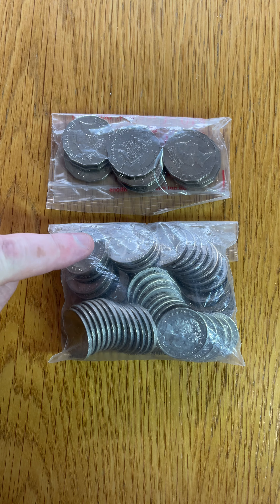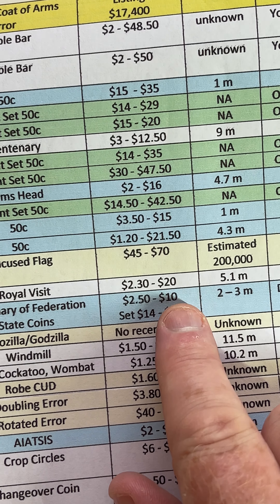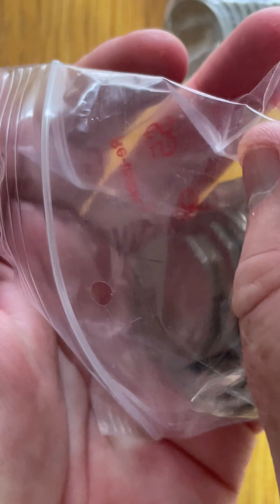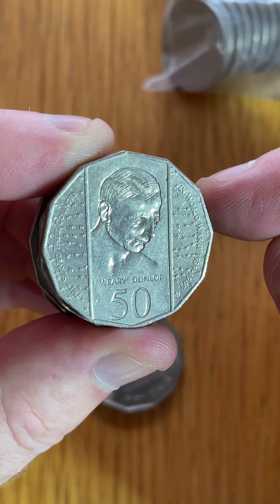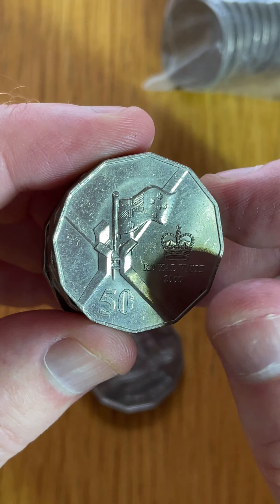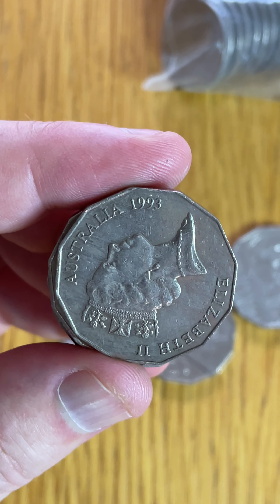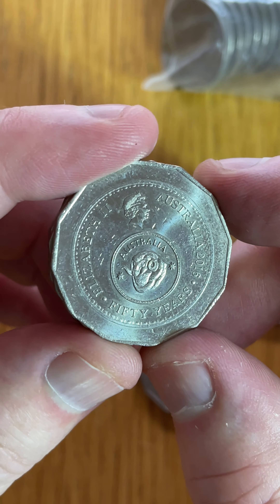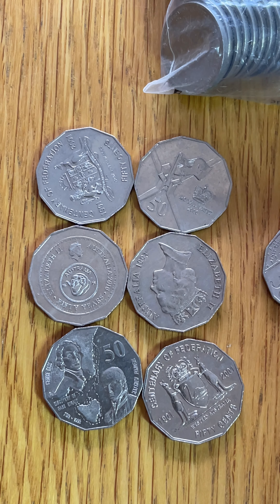Rare 50c Coins Let’s Take A Look (50c Coins)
Cool coins in this bag that we haven't looked at closely. Check this out!